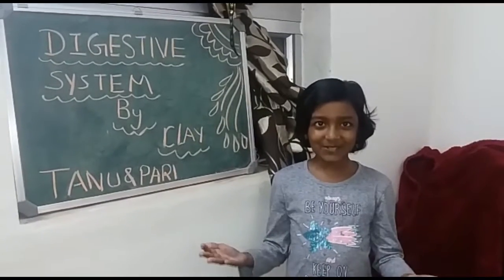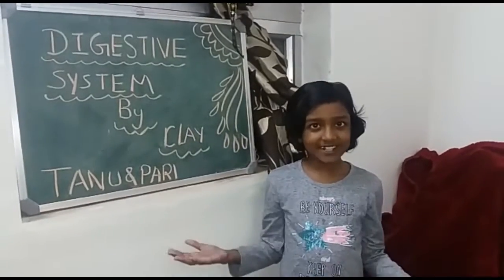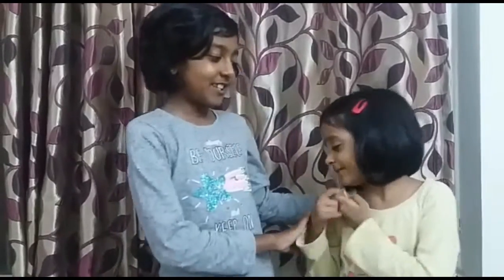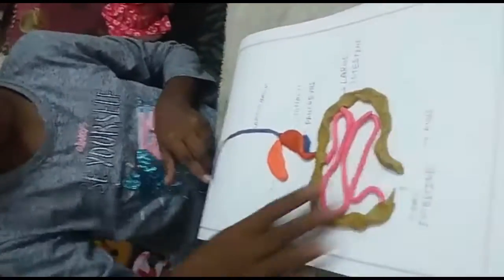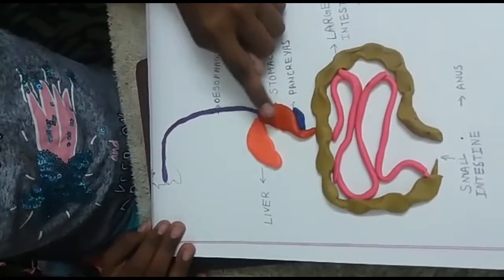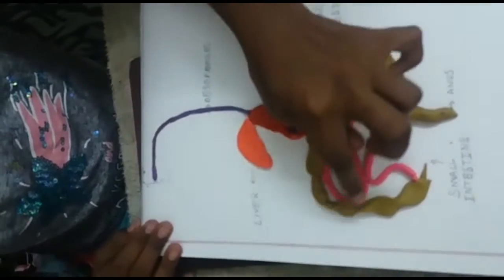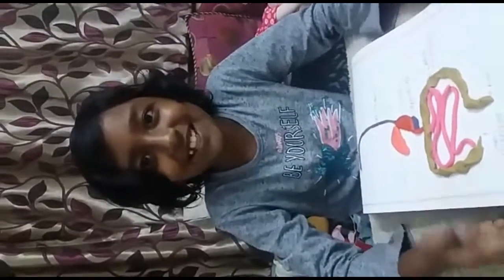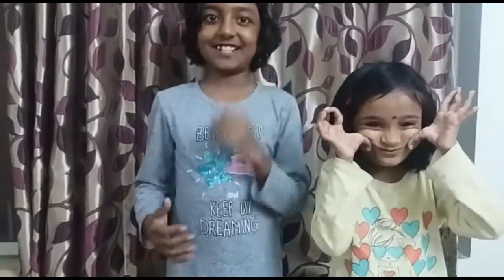मानव पाचन तंत्र Digestive system clay modal project video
clay modal,digestive system, dps manglore , 5th class projet,पाचनतंत्र , science  project, easy way to make digestiv system,